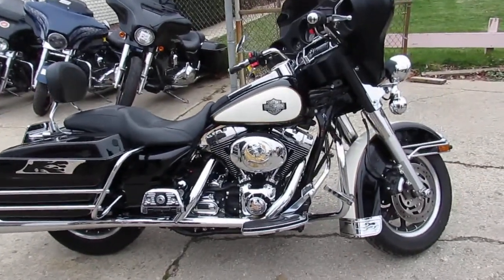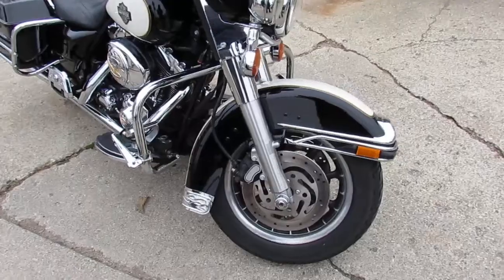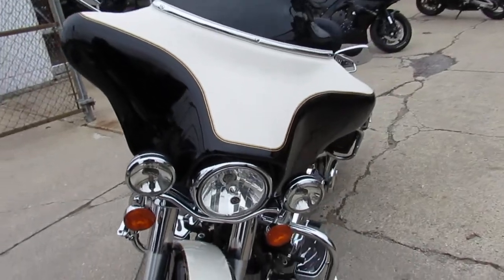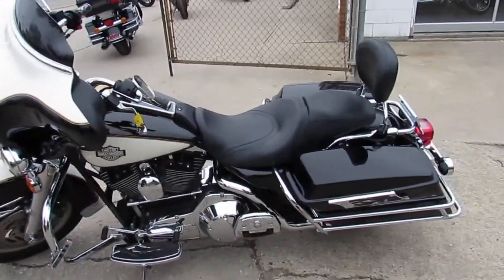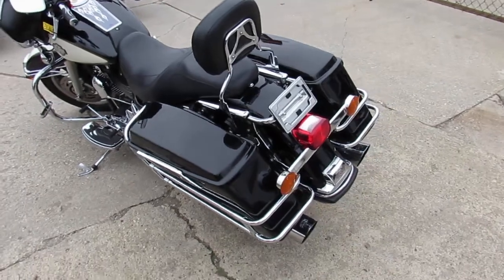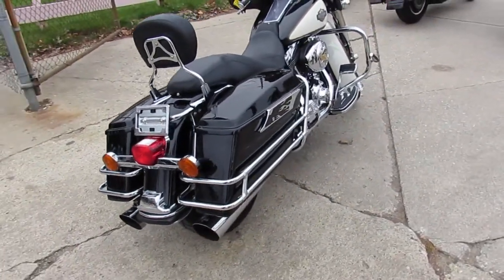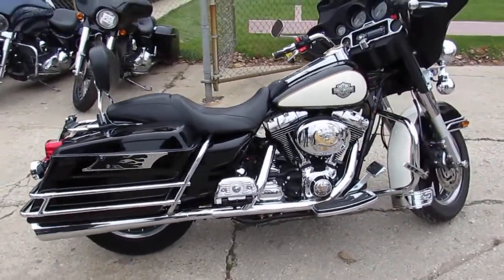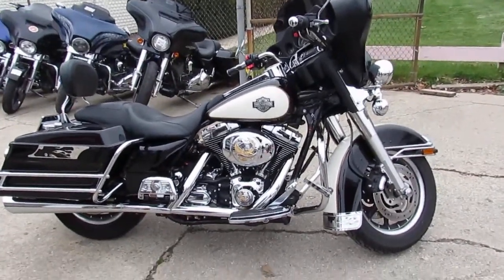2006 Harley Electra Glide for sale in Michigan U4455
2006 Harley Electra Glide for sale in Michigan